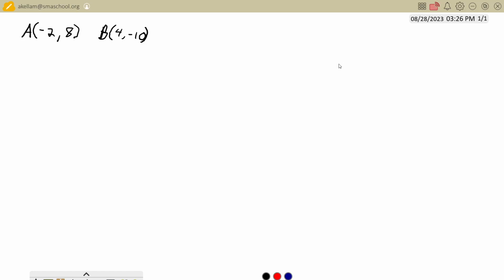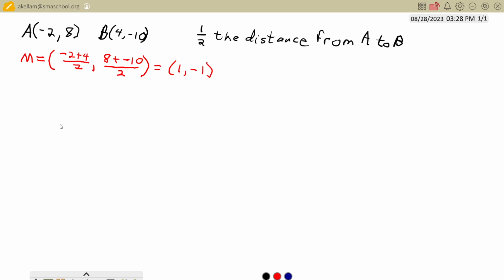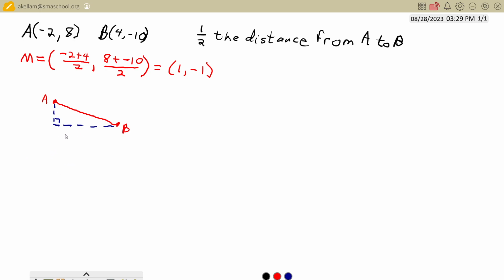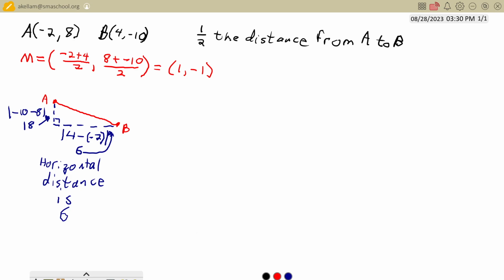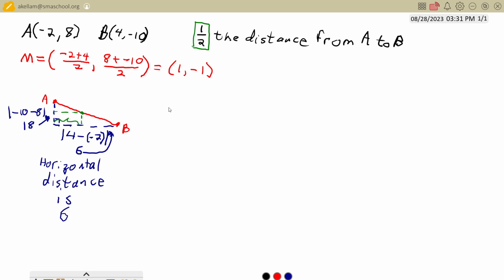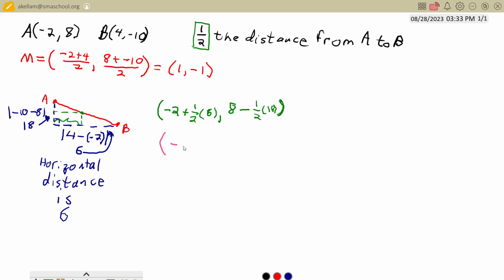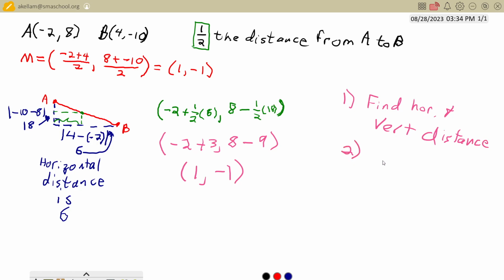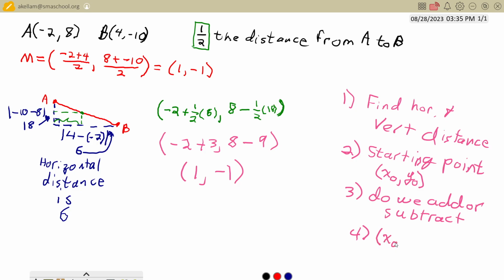How to find a point a fraction of the distance from another point.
In this video we examine how to find the coordinates of a point that is a fraction of the way along a given segment.  To accomplish this, we actually find the midpoint using two different methods.